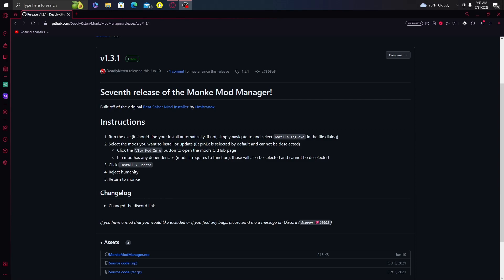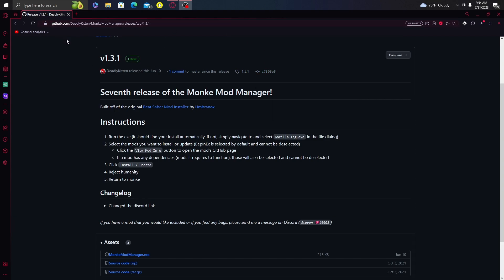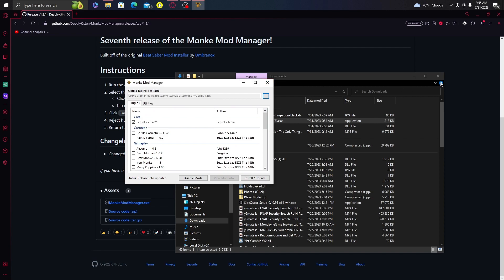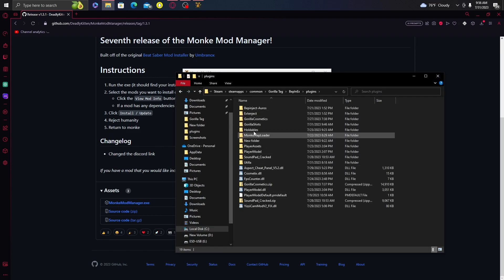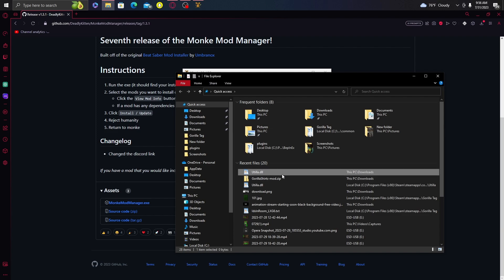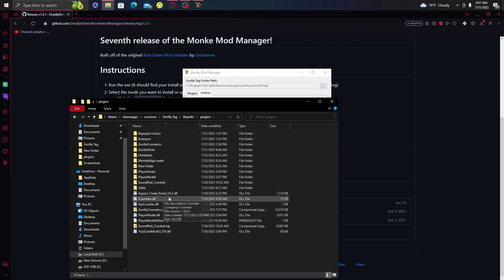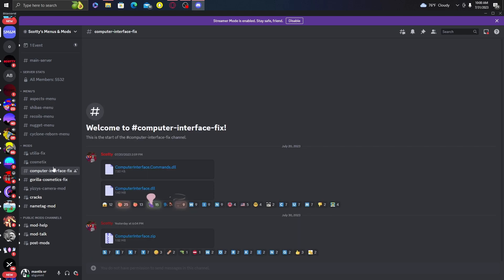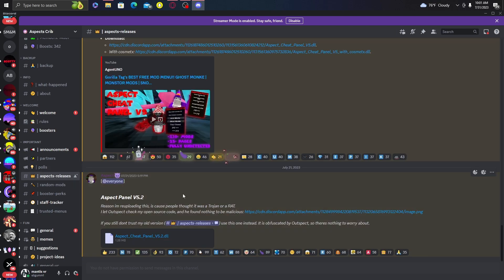how to get mods in gorilla tag 2023